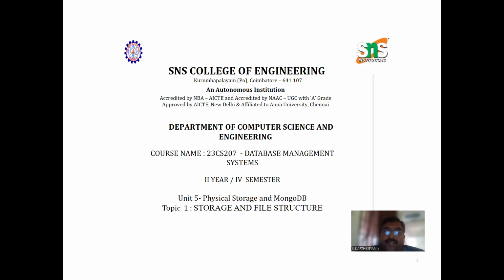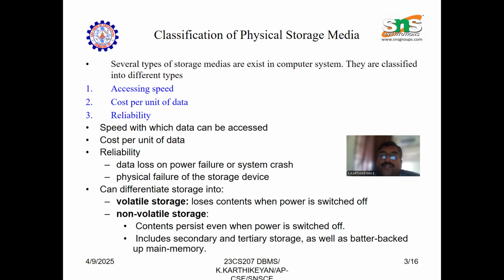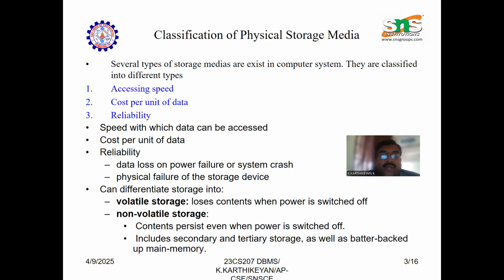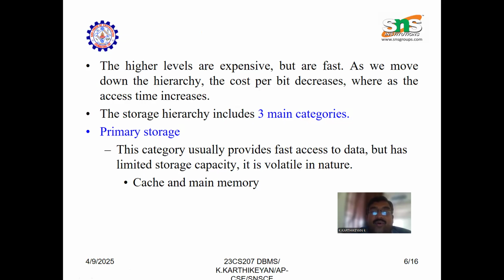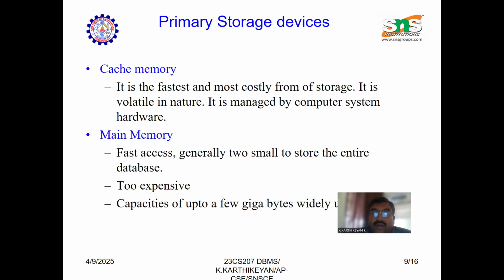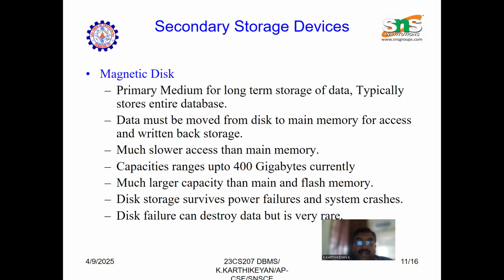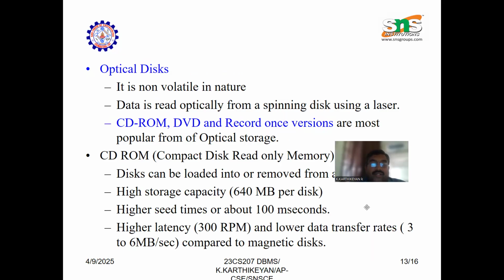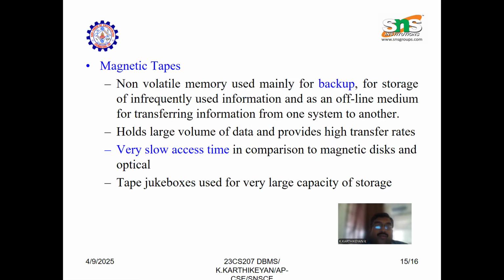Storage Devices | DBMS | SNS Institutions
Several types of storage medias are exist in computer system. They are classified into different types
Accessing speed
Cost per unit of data
Reliability
Speed with which data can be accessed
Reliability
data loss on power failure or system crash
physical failure of the storage device
Can differentiate storage into:
volatile storage: loses contents when power is switched off
non-volatile storage:
 Contents persist even when power is switched off.
 Includes secondary and tertiary storage, as well as batter-backed up main-memory.